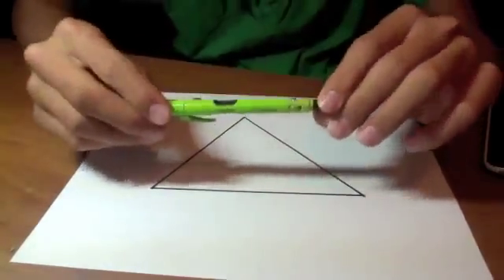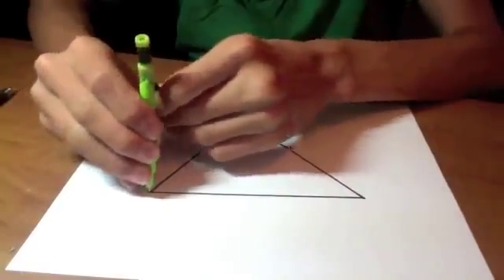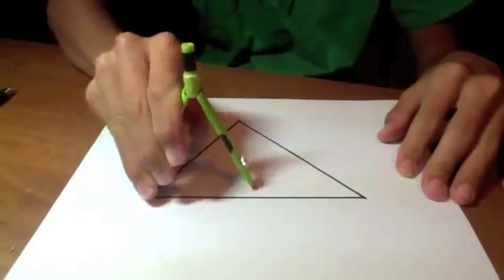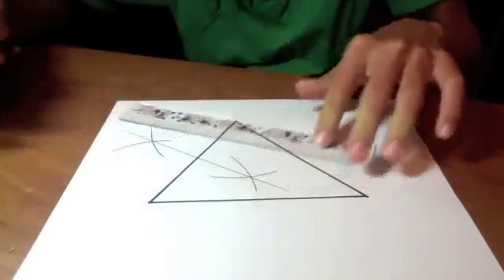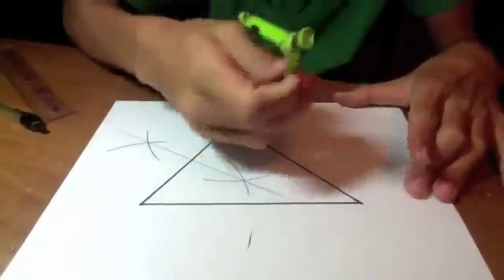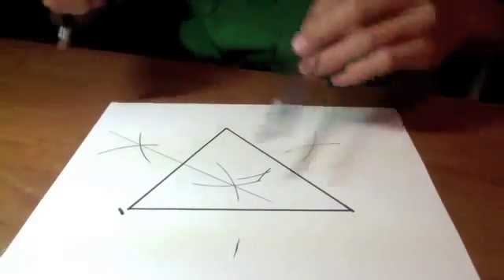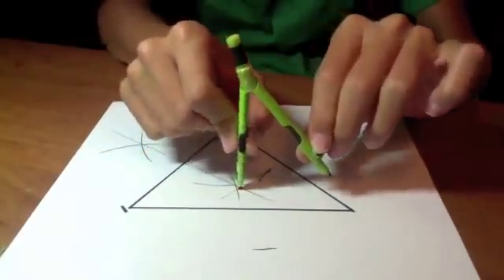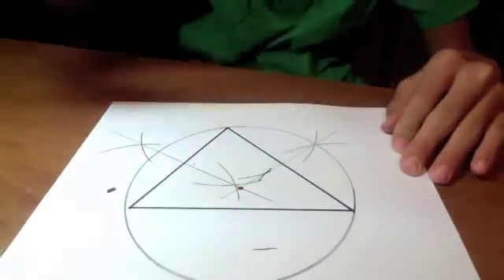Melukis Lingkaran Luar Segitiga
Matematika Kelas 8